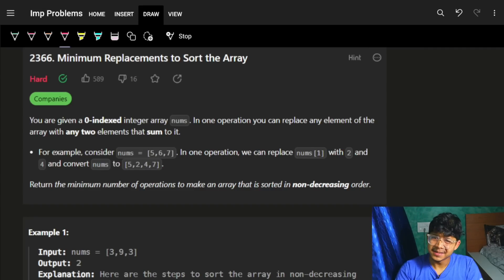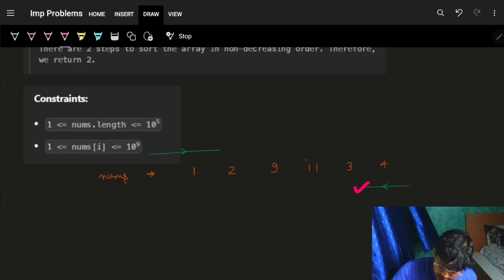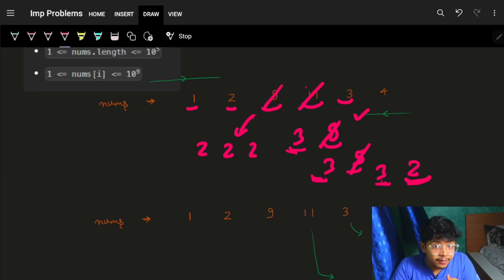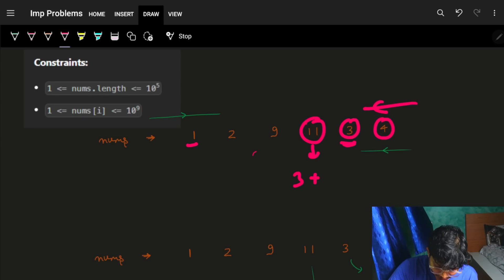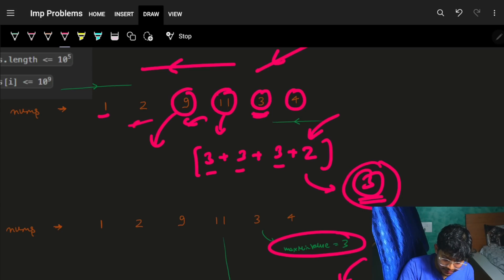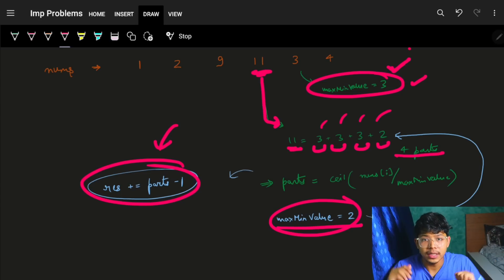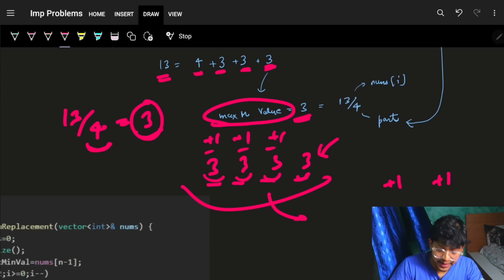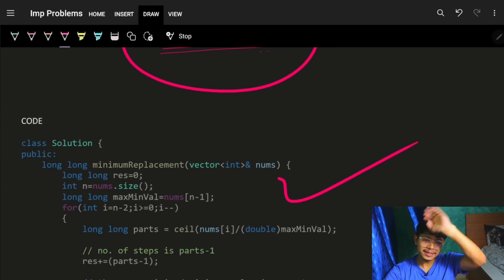2366. Minimum Replacements to Sort the Array II Greedy II Leetcode 2366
In this video, I'll talk about how to solve Leetcode 2366. Minimum Replacements to Sort the Array II Greedy

✨ Timelines✨